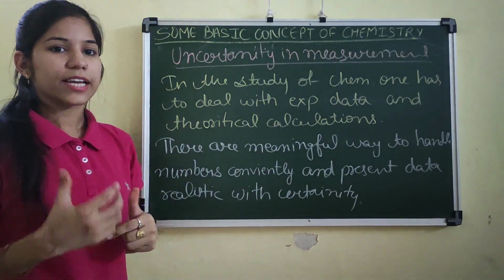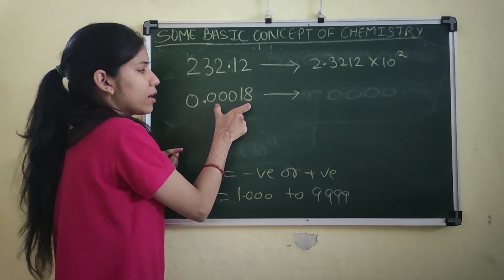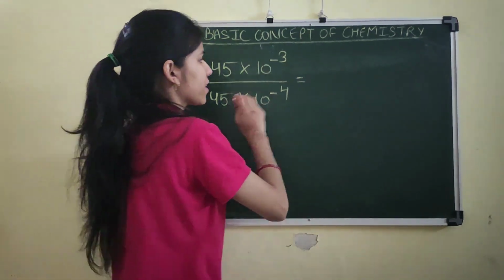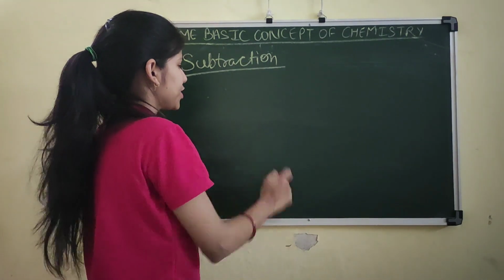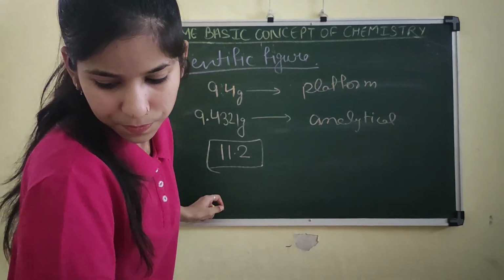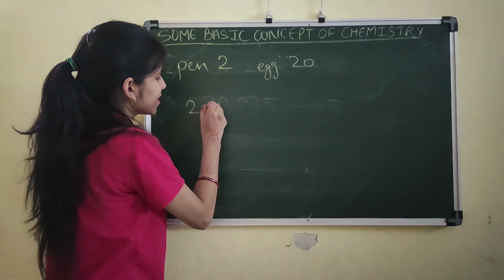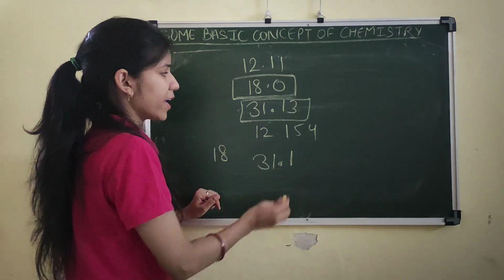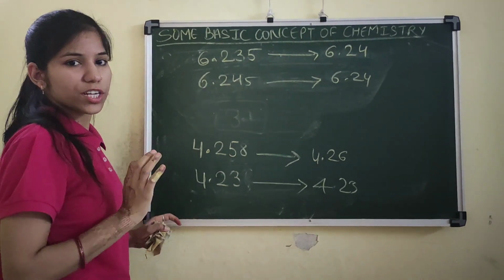Uncertainty in measurement for class 11th||L-2||some basic concept of chemistry||class 11th#2020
Uncertainty in measurement for class 11||L-2||some basic concept of chemistry||class 11th#2020

Hello friends welcome to chemistry champs.
I am jyoti arya.

Keep support.
Keep loving.